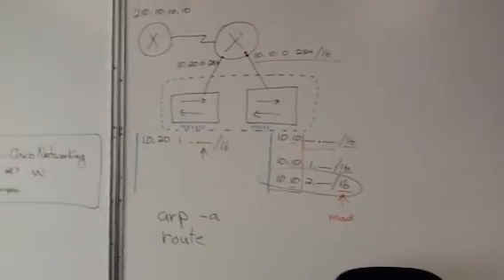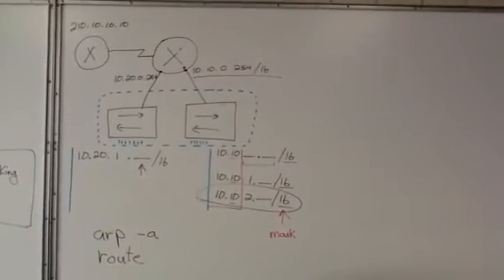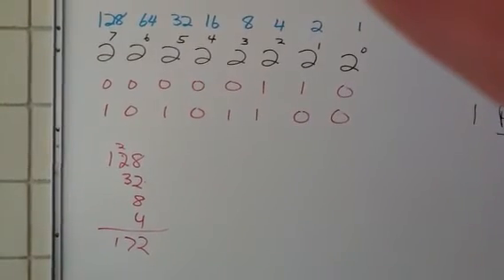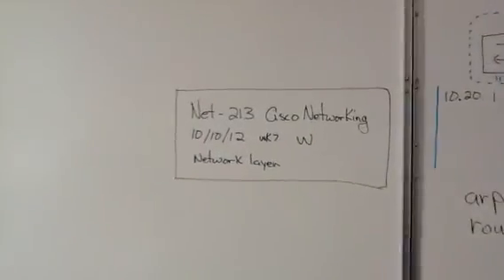NET-213 10-10-12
Discussion Review